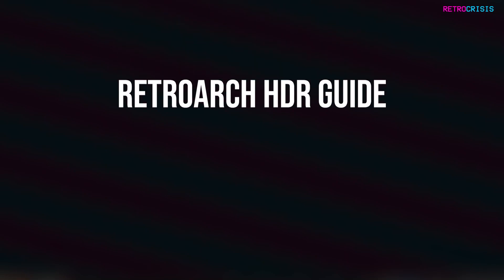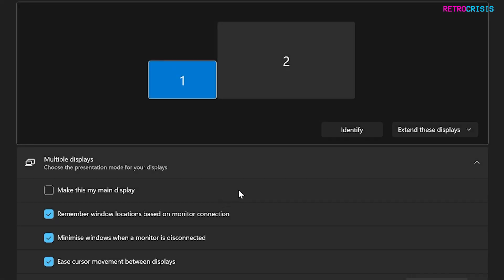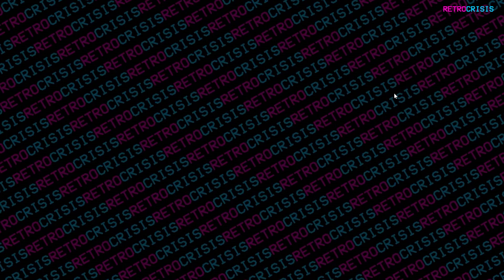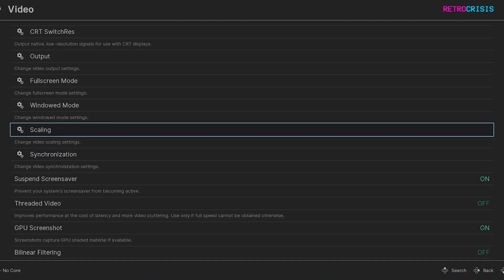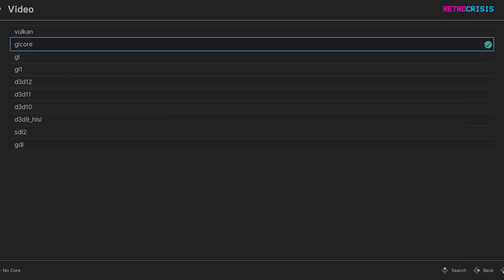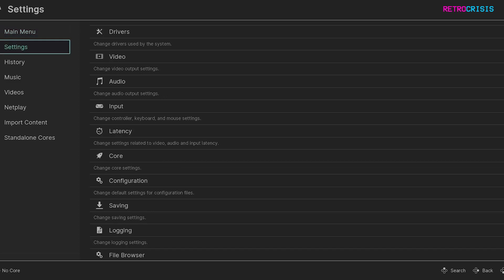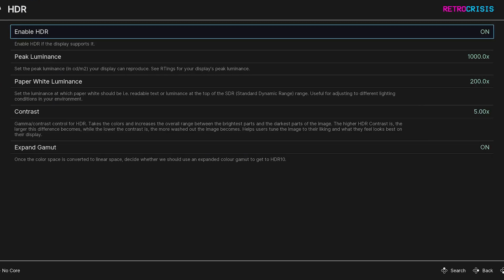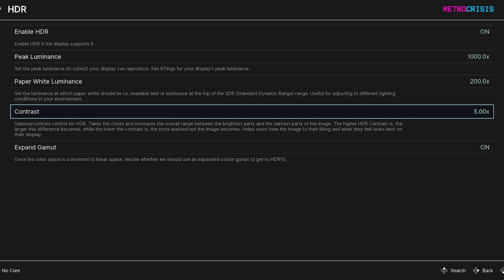HDR in RetroArch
Super short and simple guide to enabling HDR in RetroArch